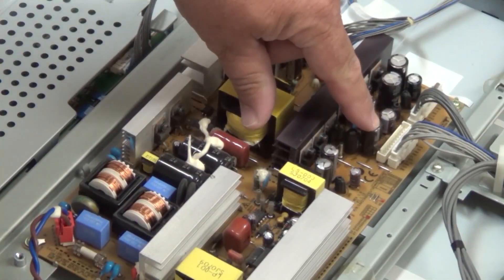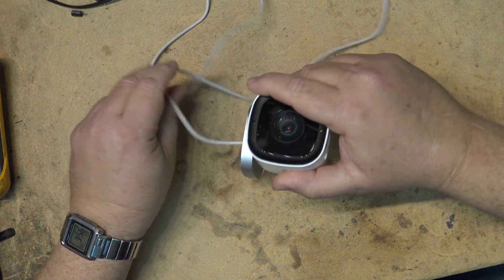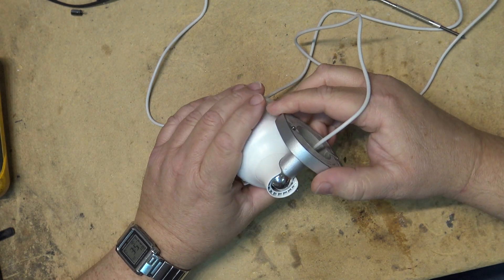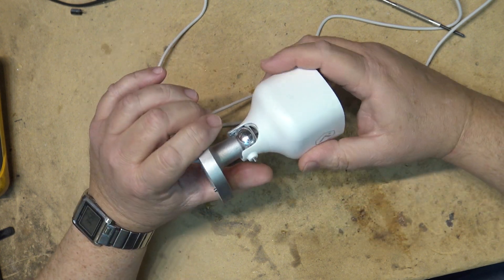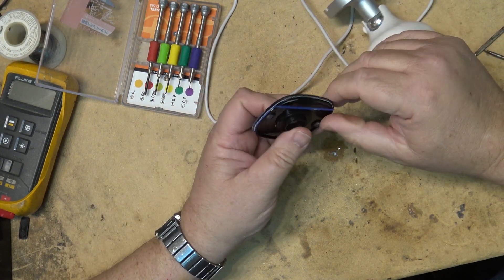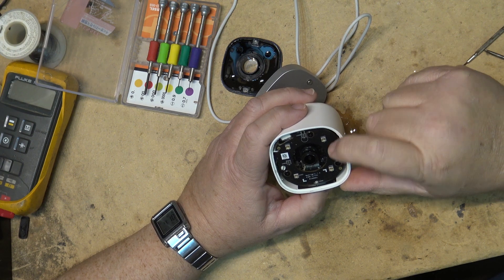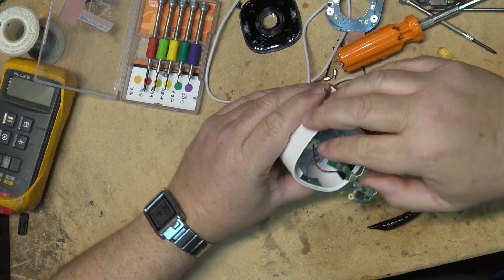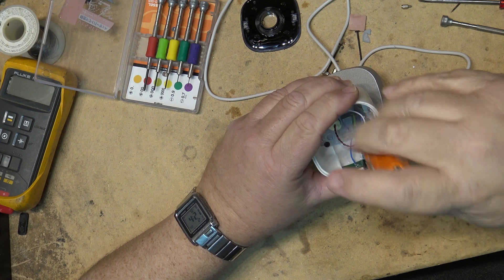Security Camera Forensic tear down to find out how water got in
Water always wins. Always.